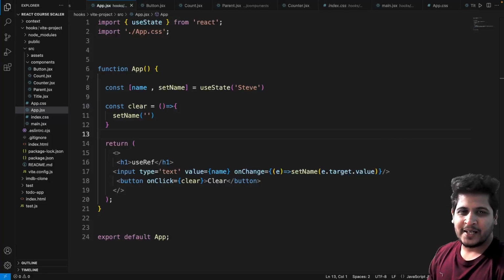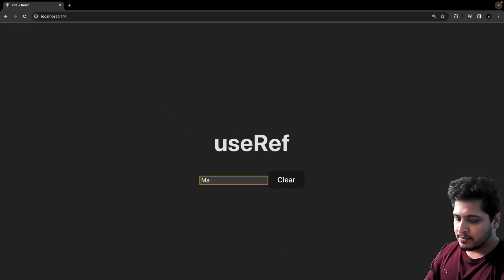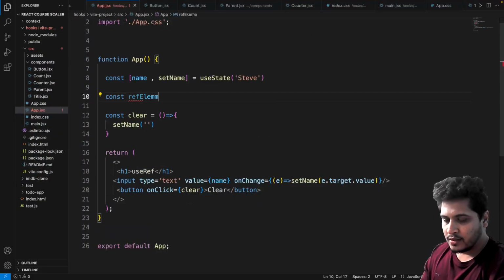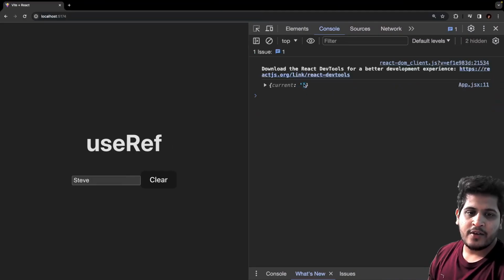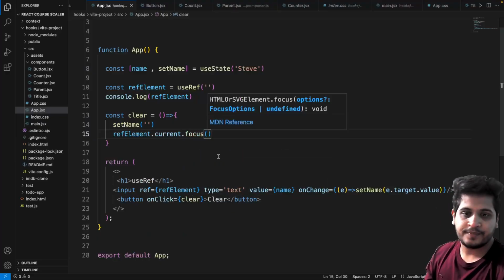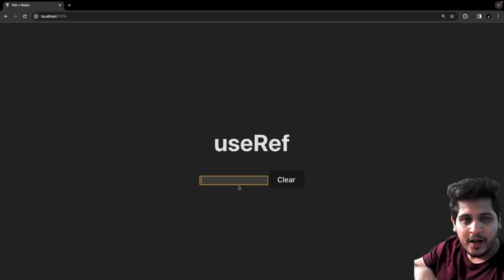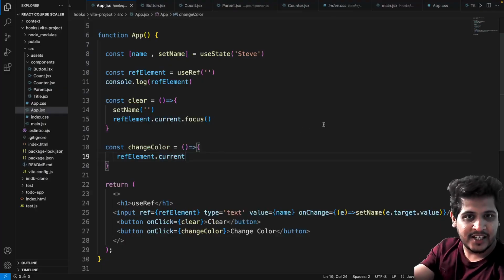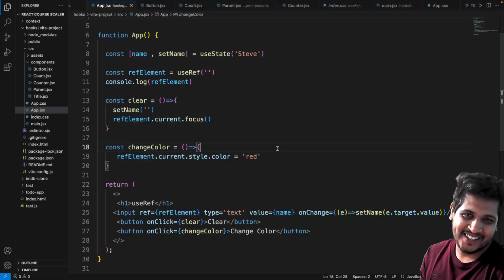48. The useRef Hook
🎉 Chúc mừng bạn đã hoàn thành khóa học React JS Free Course! 🚀
Đây là một cột mốc rất đáng tự hào trên hành trình chinh phục lập trình của bạn. Hy vọng những kiến thức bạn học được sẽ giúp bạn tiến xa hơn và tạo ra những sản phẩm thật ấn tượng! 💻✨

Cùng mình tiếp tục chinh phục thế giới lập trình nào! 💪🔥

Và nhớ là… vẫn còn rất nhiều khóa học thú vị đang chờ bạn phía trước đó! This video is protected under the Standard YouTube License.